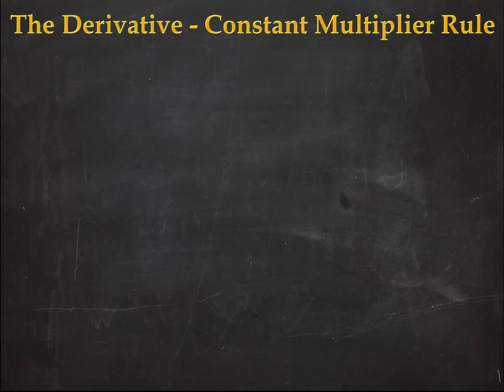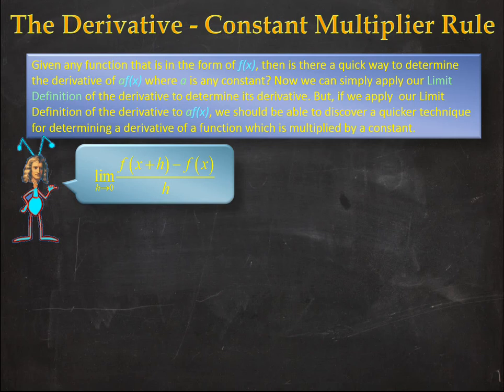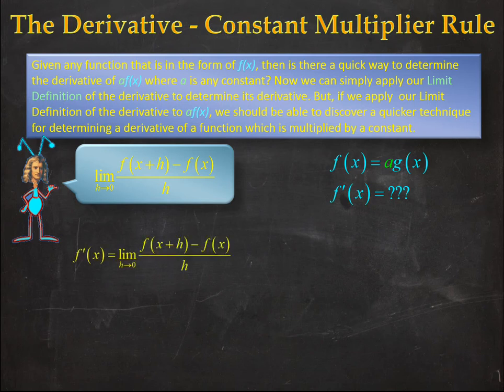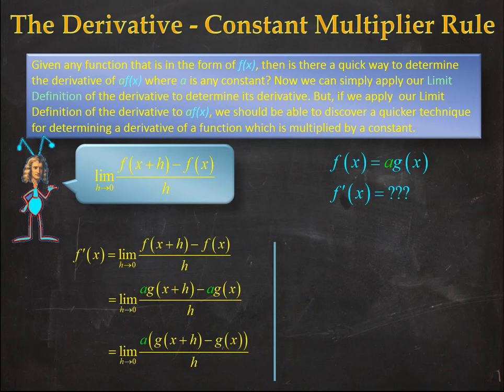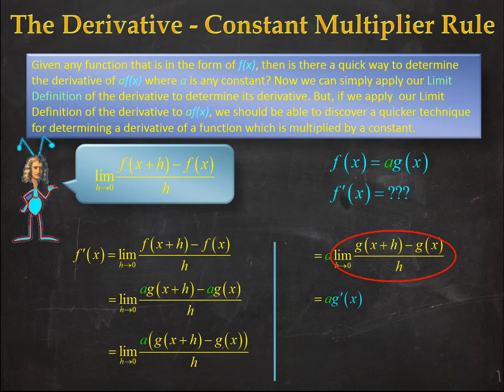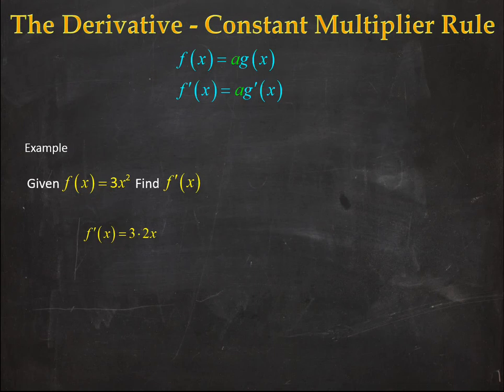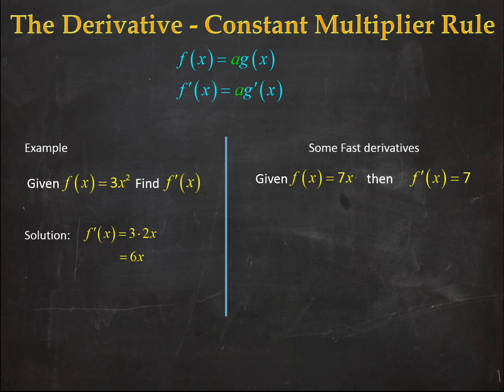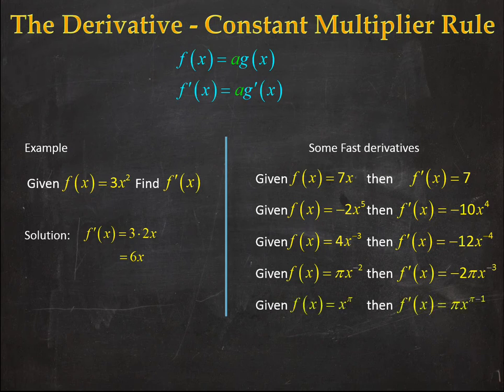The Derivative- Constant Multiplier Rule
This Video demonstrates how to develop the Constant Multiplier Rule, a fast technique that allows us to determine the derivative of a constant times a function.